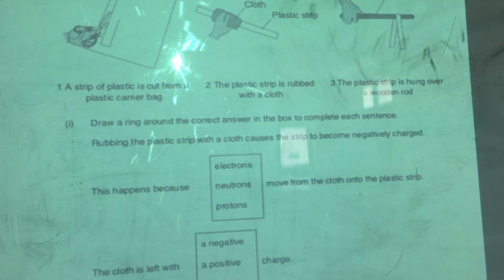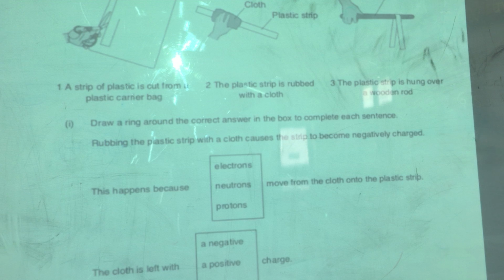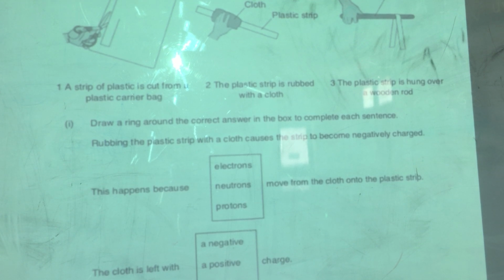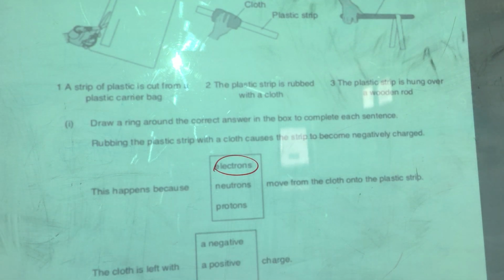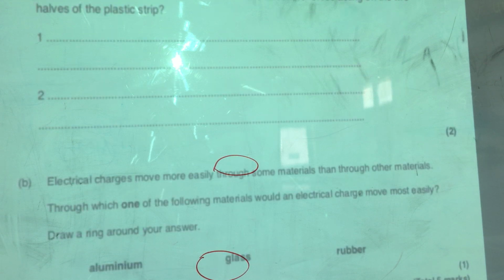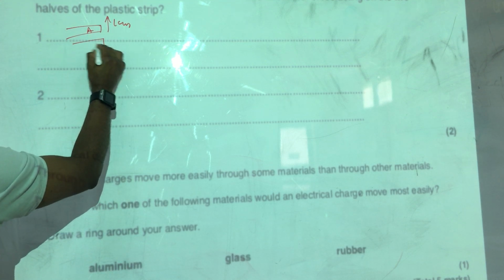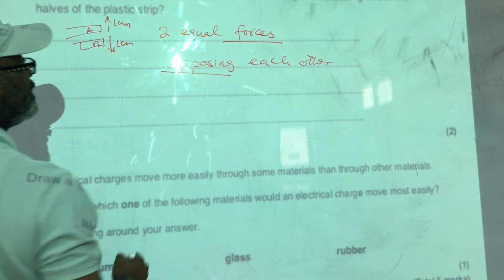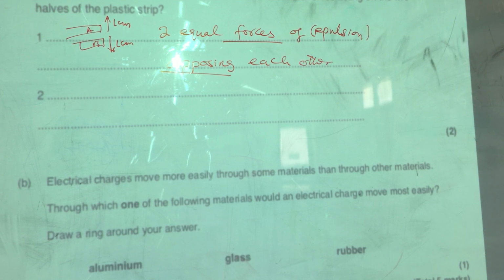Y9-PHYSICS REVISION-STATIC ELECTRICITY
WORKED EXAMPLE SERIES
BY
MR Y